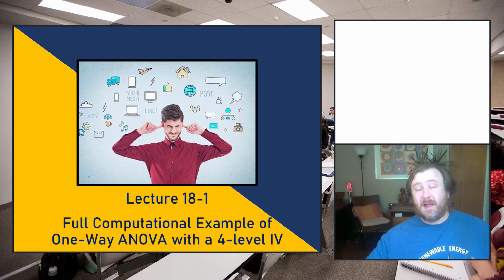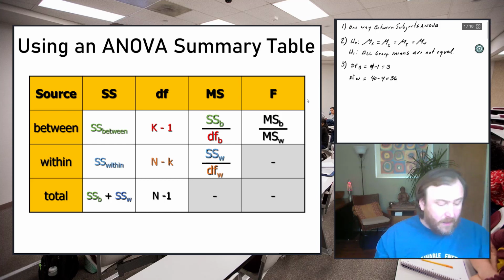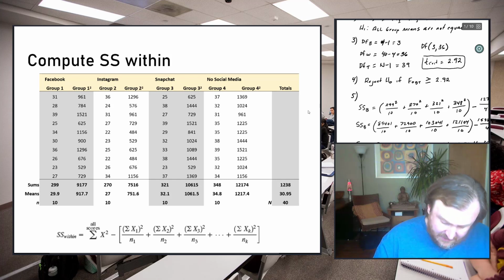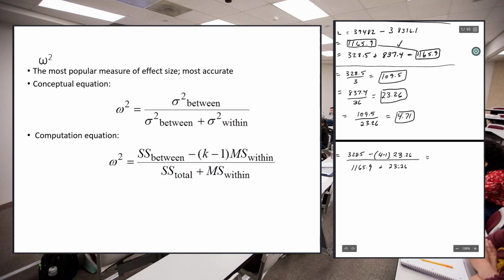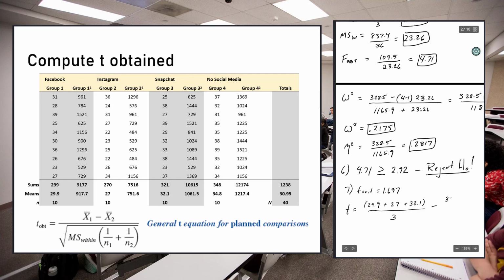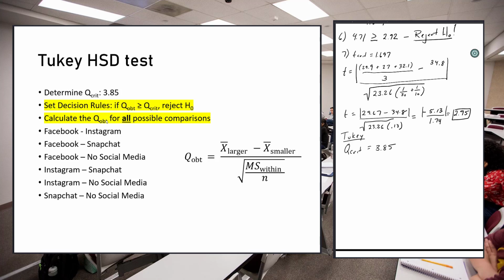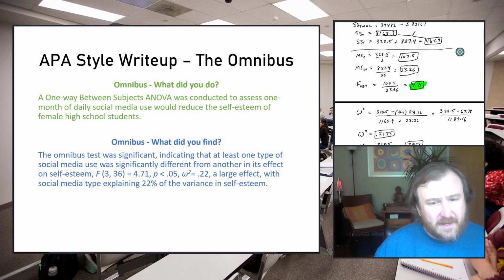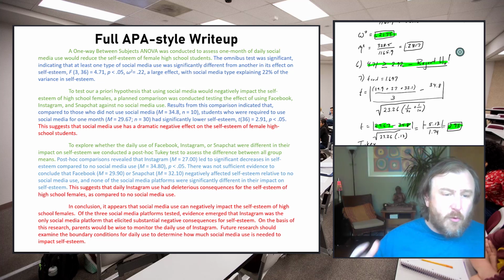Lecture 18-1: One-way ANOVA Computation with a 4-level Independent Variable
In this lecture we conduct a full One-way ANOVA problem, from beginning to end.  Every computational step is conducted as we go, including all omnibus test computations, a planned comparison test that compares a combination of different levels of the IV, a Tukey HSD post-hoc test, and a full APA-style draft of written results.

If you're wondering who the creep is at the beginning and ending of the video, check out this delightful session of the Your Momma's House Podcast